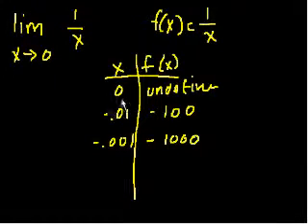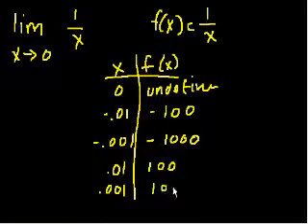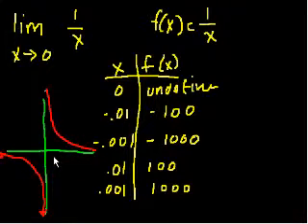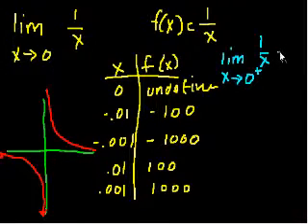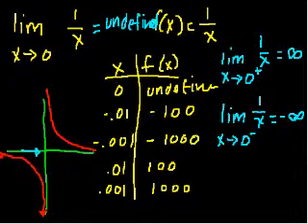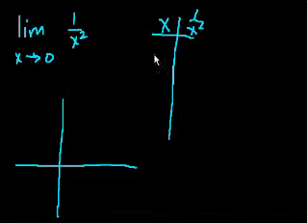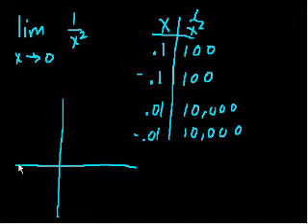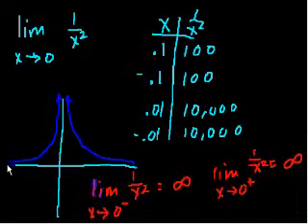My Edited Video